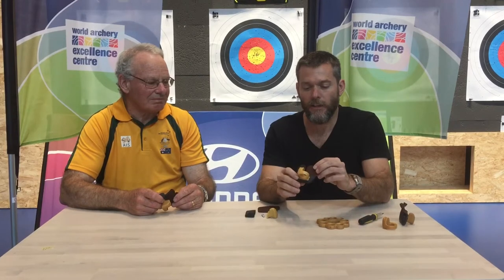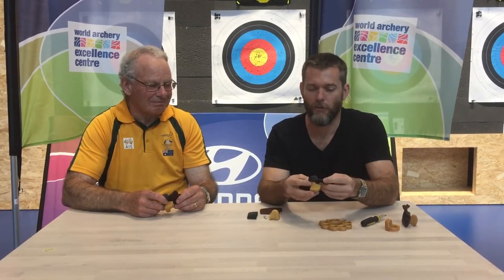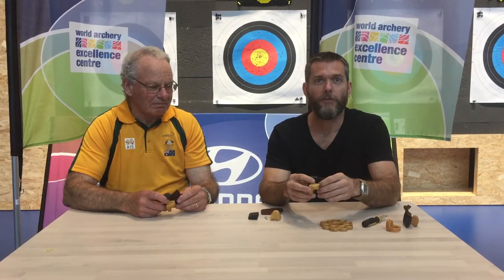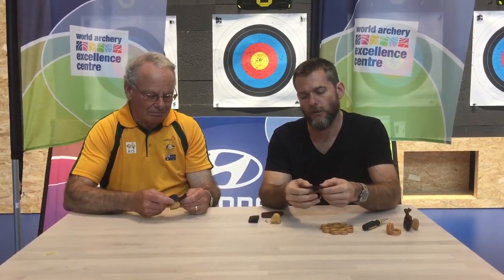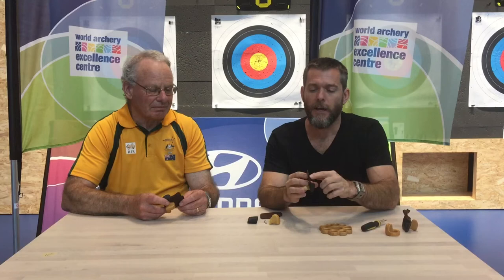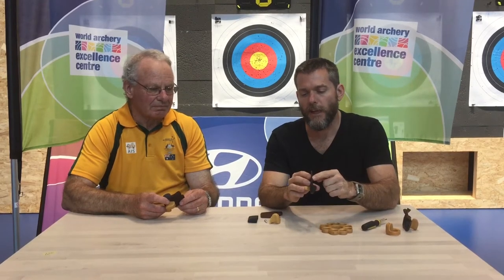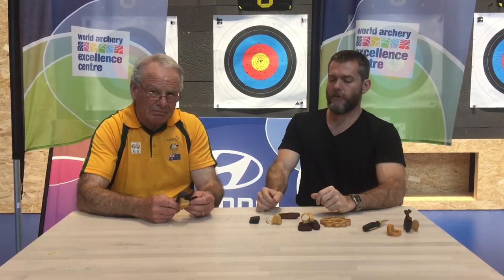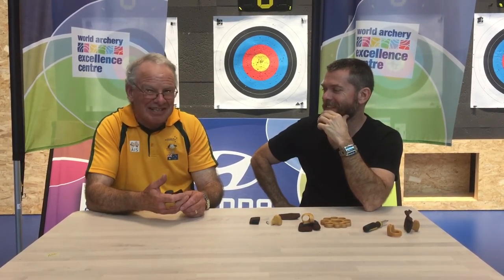Fairweather Archery Finger Tab Review Quick 5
Fairweather Archery Tab Review Dr James Park Quick 5